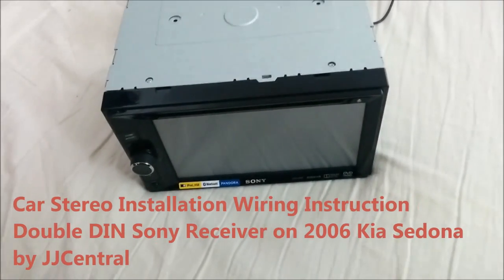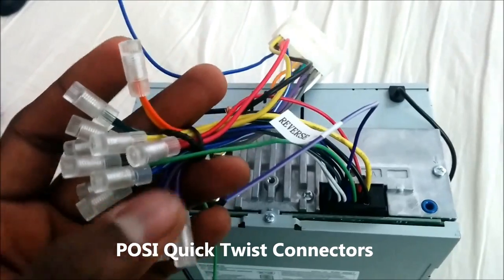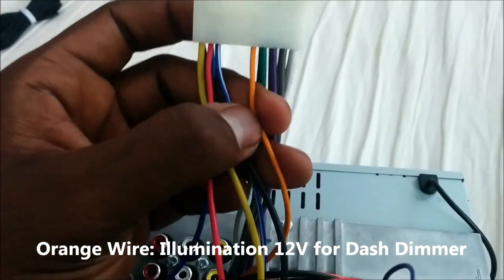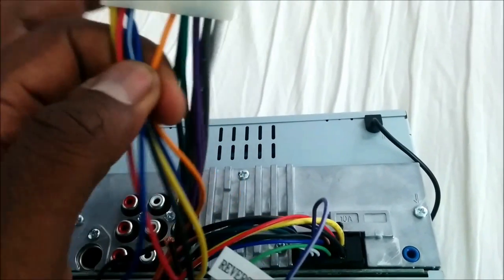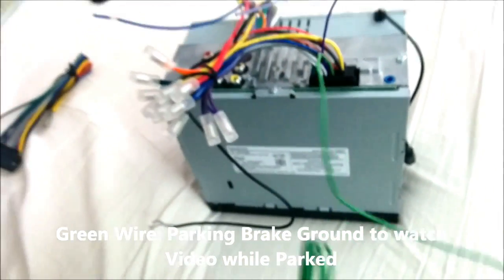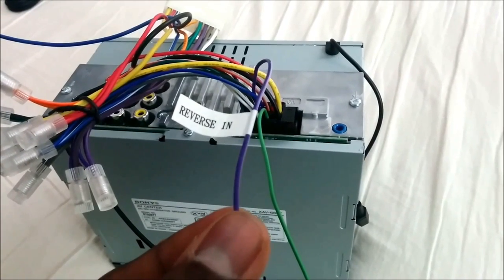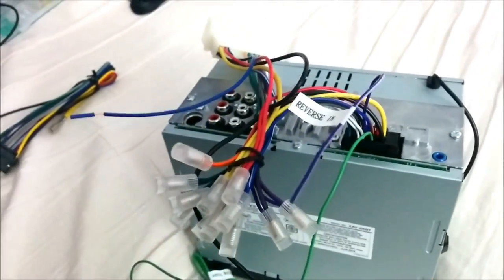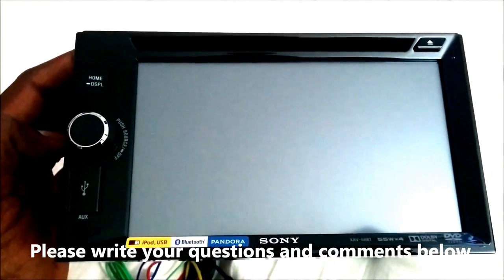Sony Double DIN Receiver Install (Part 1) - Car Stereo Wiring Explained (How to Video)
Recommended Sony Double Din
In this Video we look at what the wires on a aftermarket stereo system means and how to hook them up to the car's stock harness properly. The procedure is the same for a double din or a single din system, whether it is a Sony, JVC, Pioneer, Kenwood, Alpine, Dual, Pyle, Jensen, Boss etc. We will also take a look at the rear view camera hook up options and Bluetooth mic hook up as well. I will make a part2 video to show how to install the unit in the dash of a 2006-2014 Kia Sedona.